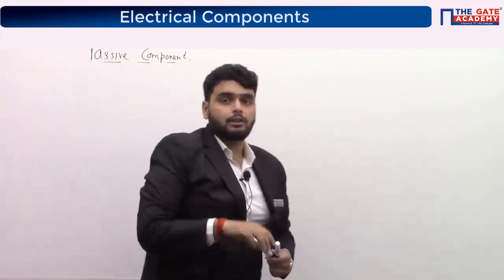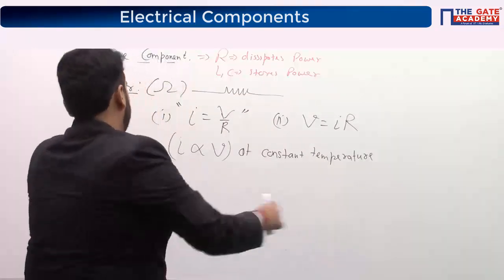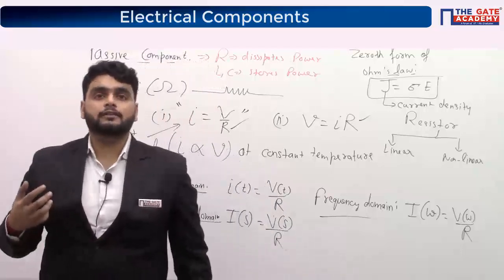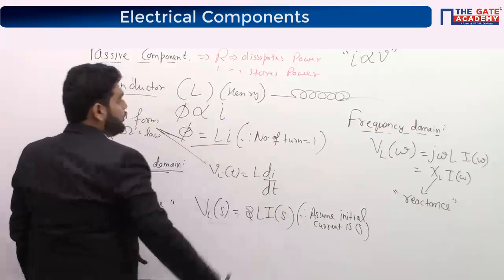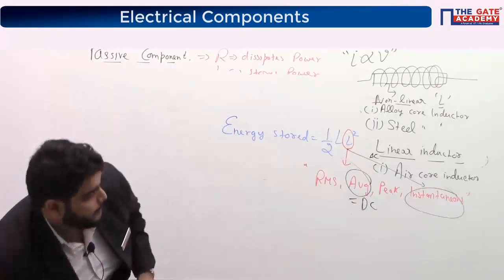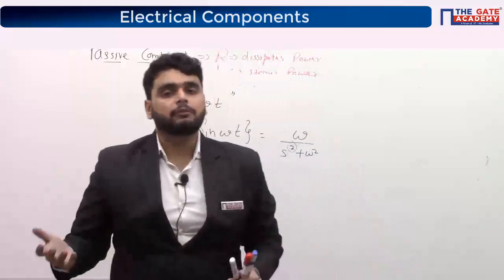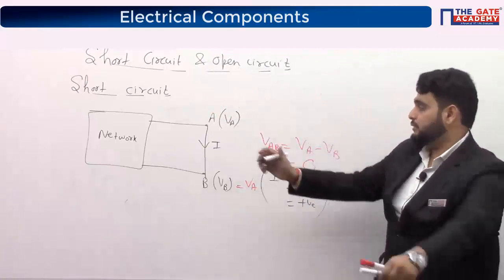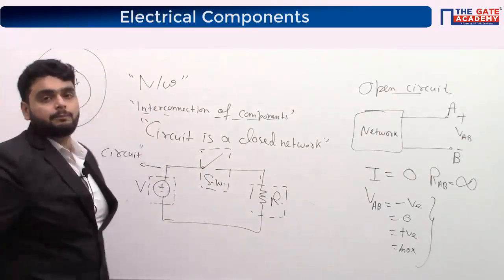Part 3 Electrical Components | Passive Components | Short Circuit and Open Circuit | Network Theory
Watch this Network Theory GATE Lecture till the end to get Electrical Components explained for Passive Components, Short Circuit and Open Circuit from Network Theory, and prepare for the GATE 2021 Electronics, Electrical and Instrumentation Engineering Exam. Get Full THE GATE ACADEMY Network Theory GATE Lectures

List of topics covered in this FREE Network Theory GATE Lectures on Introduction to Network Theory includes:

1. Passive Components of Electrical Components
2. Short Circuit and Open Circuit in Electrical Components (Network Theory)

Watch this FREE Network Theory GATE lecture video get an explanation of Electrical Components explained for Passive Components, Short Circuit and Open Circuit for the GATE 2021 exam, and get your GATE preparation done for the GATE Electronics and Communication, GATE Instrumentation, and GATE Electrical Engineering exam.

The Topic Electrical Components will be helpful for all the students from GATE Electronics and Communication, GATE Instrumentation, and GATE Electrical Engineering exam students who are doing GATE preparation of Network Theory.

Don’t forget to subscribe to THE GATE ACADEMY channel for more FREE GATE Lectures on several topics from Network Theory and other chapters from GATE Electronics and Communication and Electrical Engineering with GATE 2021 Preparation Strategy, tips & techniques on how to Crack the GATE 2021 Exam.

Topic Wise Playlist for Network Theory GATE Lectures
Check out our Full playlist for more Network Theory GATE Lectures